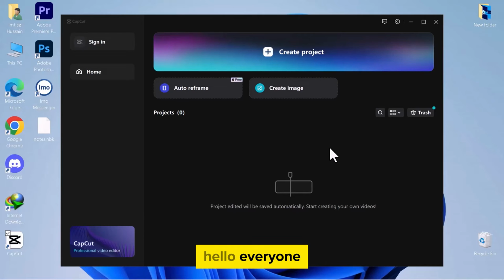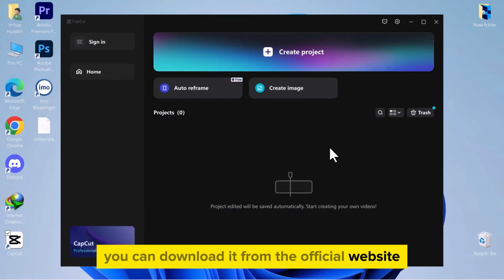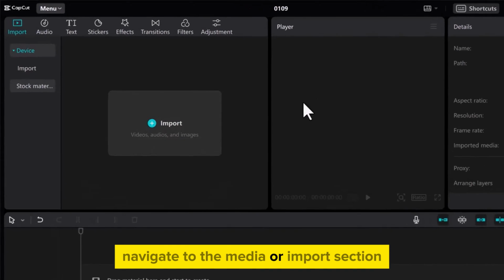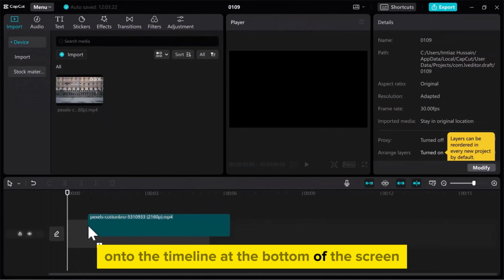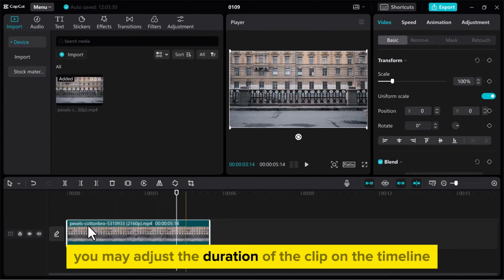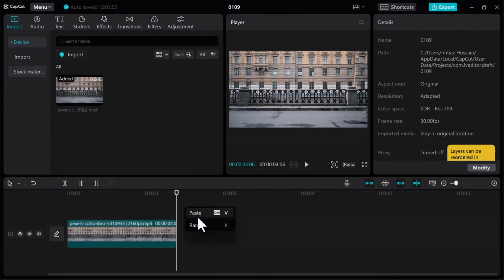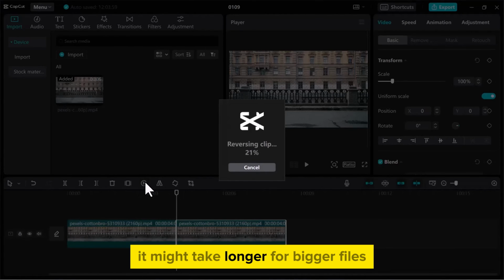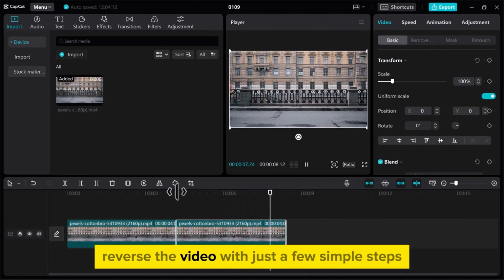How to reverse Video in Capcut on PC & Mac [2024] Easy Tutorial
In this step-by-step tutorial, we dive into the world of video editing with CapCut and explore the fascinating process of reversing footage. Perfect for both PC and Mac users, this guide is your go-to resource for learning "How to reverse Video in Capcut". Whether you're a beginner or a seasoned editor, our easy-to-follow instructions will have you mastering this skill in no time.

👉 Timestamps:

00:00 - Introduction to Reversing Videos in CapCut
00:14 - Starting a New or Existing Project
00:29 - Importing and Selecting Your Video
00:42 - Previewing and Adjusting Video Duration
00:56 - Preparing for Reversal: Copy and Paste Techniques
01:09 - Reversing the Video
01:23 - Final Preview of Reversed Video
01:37 - Closing Thoughts and Inviting Feedback

🚀 Master "How to reverse Video in Capcut" today and add a creative twist to your videos! This tutorial is ideal for social media enthusiasts, content creators, and anyone looking to enhance their video editing skills.

💡 Video Editing Tips:

Ensure you have the latest version of CapCut for the best experience.
Experiment with different video lengths to see how reversal effects vary.
Use the reverse feature to create engaging content for social media.